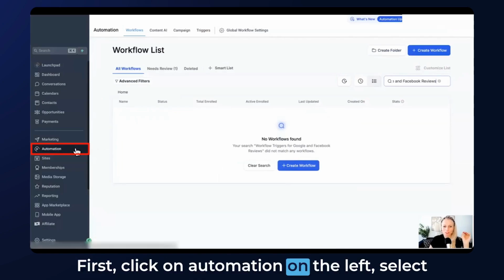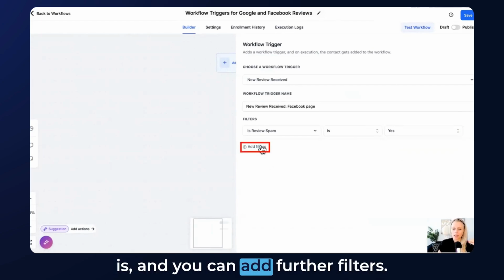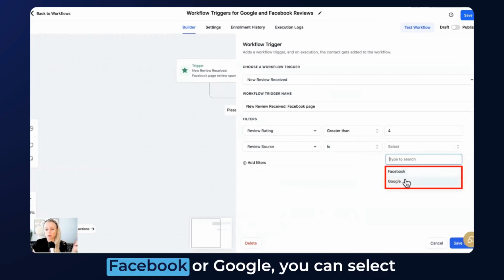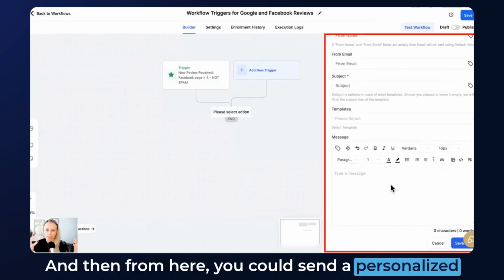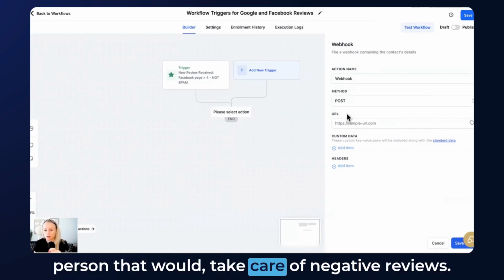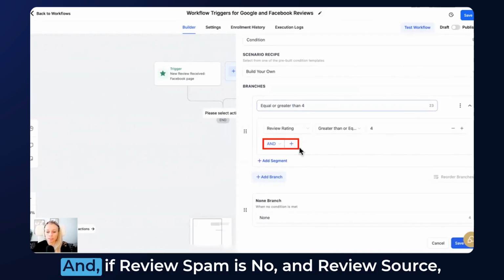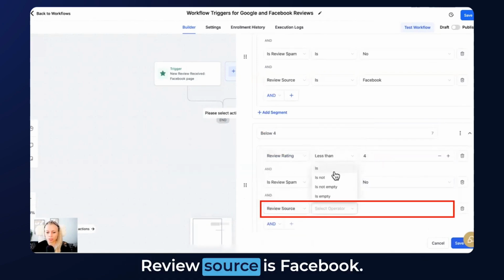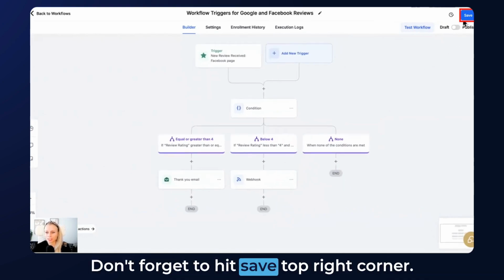How to Use Workflow Triggers for Facebook and Google Review Automation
Tina demonstrates setting up workflow triggers for Facebook and Google reviews. Learn to filter by star rating, detect spam, and automate responses. Use webhooks for notifications and streamline reputation management efficiently.

00:00 Introduction to Workflow Triggers for Reviews
00:40 Setting Up Filters and Actions
00:52 Creating and Renaming Triggers
01:29 Advanced Filtering and Actions
02:52 Conditional Branching
03:47 Final Steps and Saving
04:16 Conclusion and Benefits